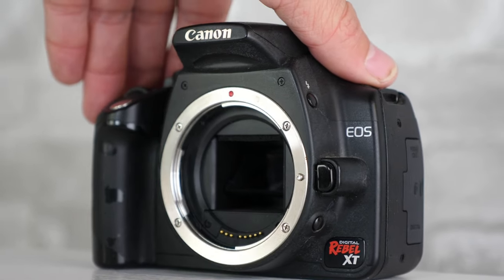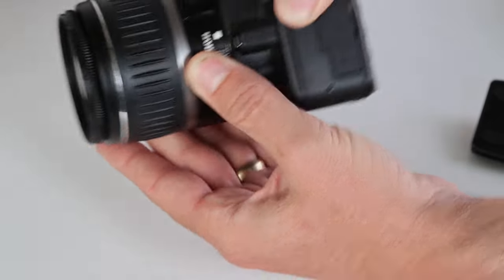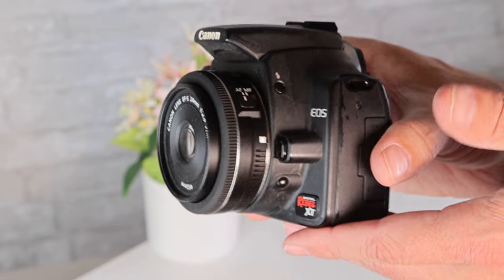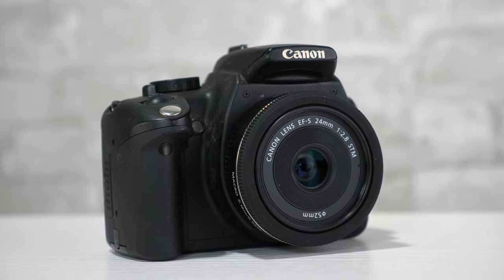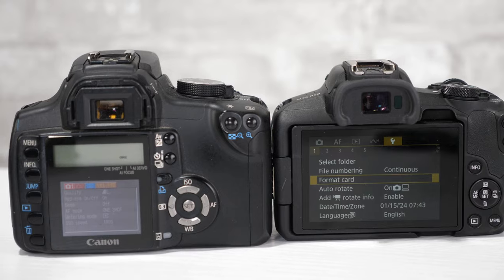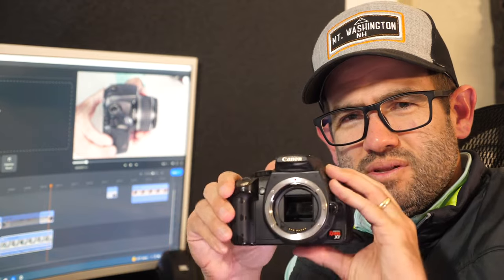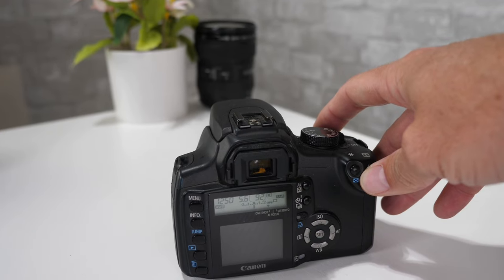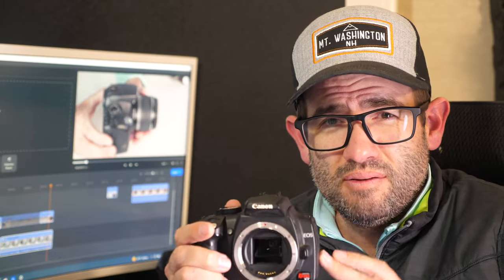Best $50 Ultra Budget DSLR Camera in 2024 - Canon EOS Rebel XT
The Rebel XT is a bargain of a DSLR camera and great entry for first time shooters into the world of photography. Especially at it's budget used price of $50 and under for the body. The Canon Rebel XT DSLR camera was released by Canon in 2005 and quickly became infamous for it's small form factor, RAW shooting, and ability to utilize a variety of Canon EF and EF-S lenses to take great pictures. It was used for many many years worldwide as the standard bearer in photography classes. The same model is also known internationally as the Canon 350D.

With the kit 18-55mm lens, it's still under $100 used, and if you pair it with my top choice of a 24MM STM lens, you can get that combo for around $150 used, and a little more new. You can find the 24MM here new on Amazon

This video goes through sample images shot with the Rebel XT, and some helpful tips for composing the best pictures possible!

Other very similar models to the Canon Rebel XT include the XTi, Rebel XS and Rebel XSi, so if you have or find those models, then they will be very comparable to the Rebel XT featured in this video. For a jump in price of around $50-75, you can bump up to the T1i or T2i models, which give better resolution, better autofocus, live view capability, video functionality, and Magic Lantern compatibility.

The Rebel XT utilizes a Compact Flash (CF) Card for memory, NOT regular SD cards, but will easily plug into a computer via a USB cable to download pictures taken. The Battery for the camera is the Canon NB-2L battery, but given this camera's age, many original batteries are no longer viable, but there are third party options available inexpensively should you need.

The Canon Digital Rebel XT is a DSLR legend for a reason, and even though it lacks the bells and whistles of newer technology, can still offer some great photo capability in 2024.